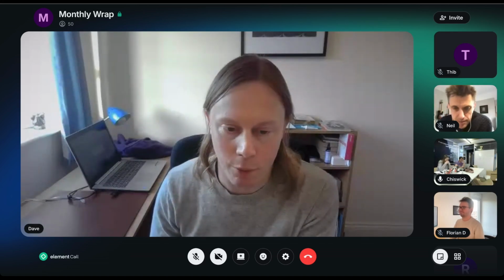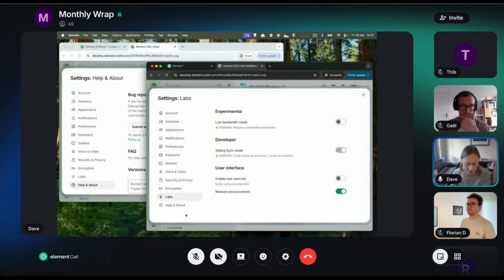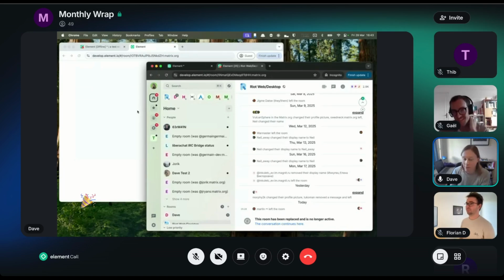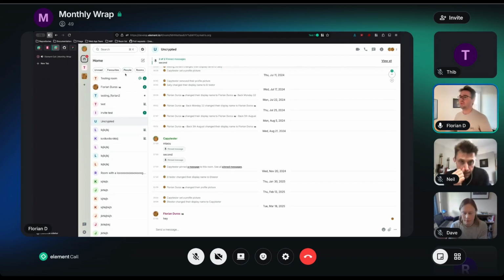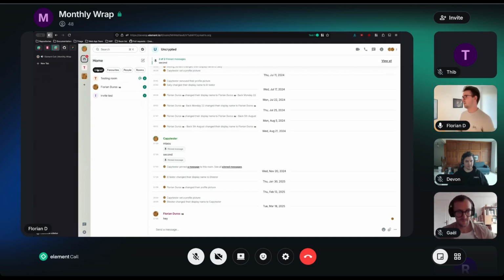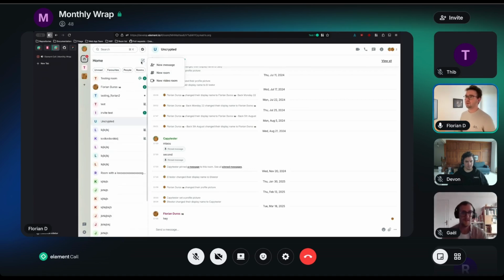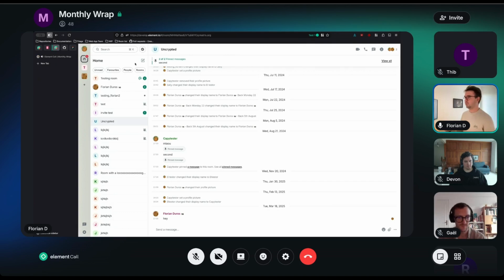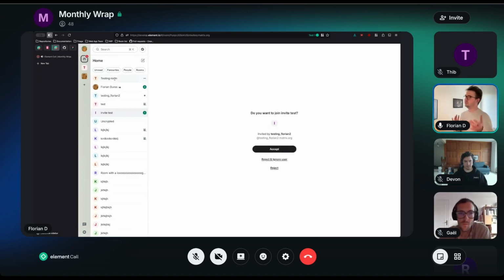Matrix Live S10E20 — Sliding Sync in Element Web and a New Room List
Some juicy demos from the Element team today!